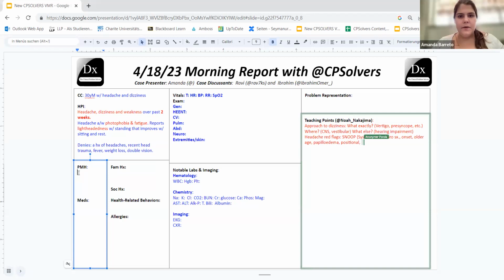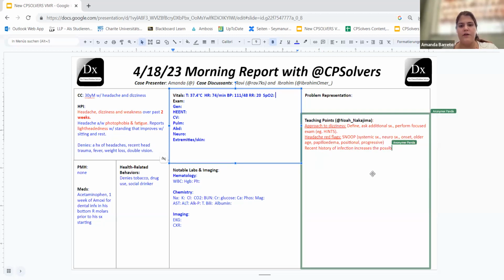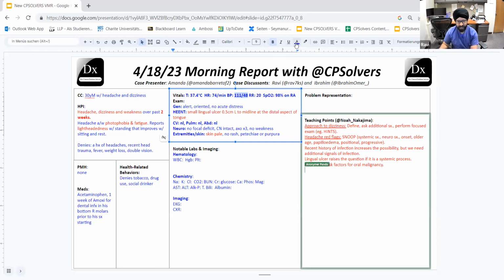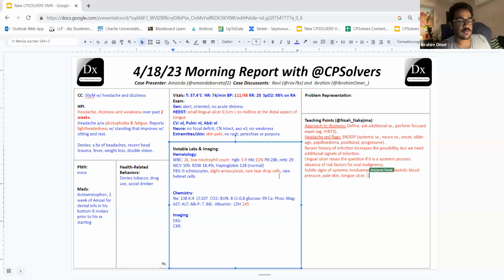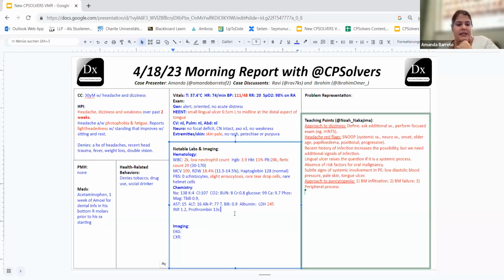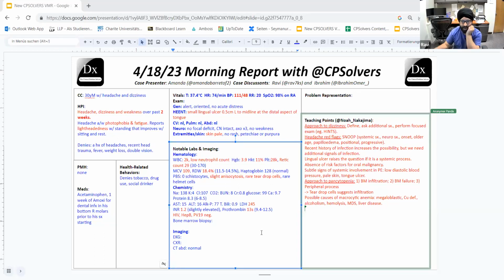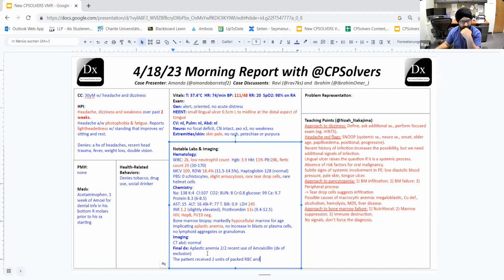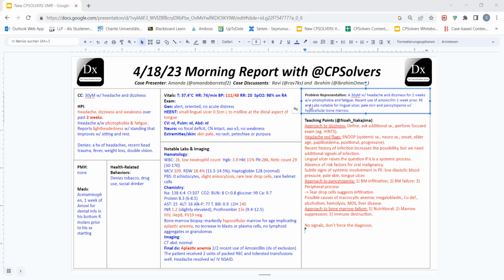April 18, 2023 VMR with Ravi & CPS Team - headache and dizziness